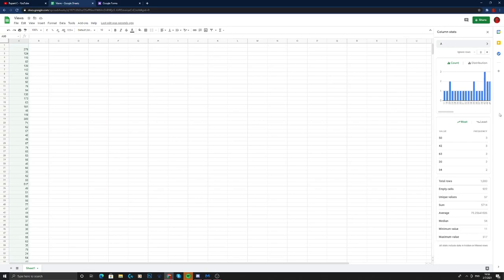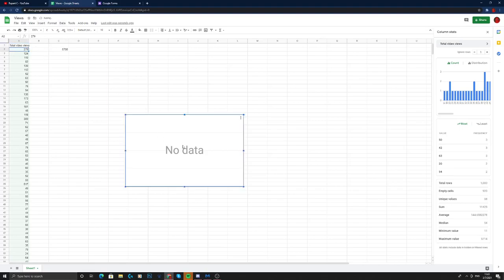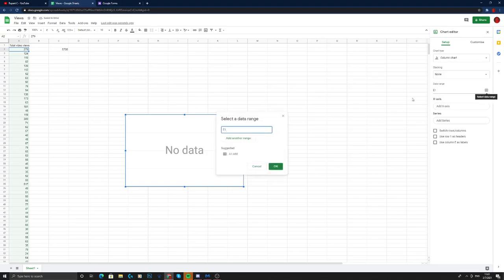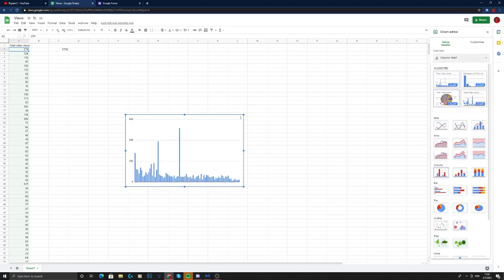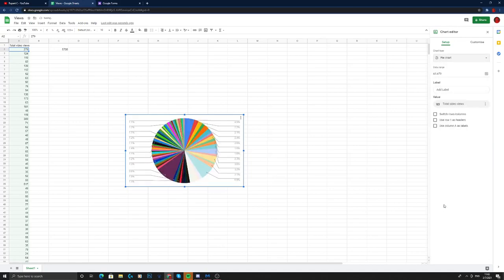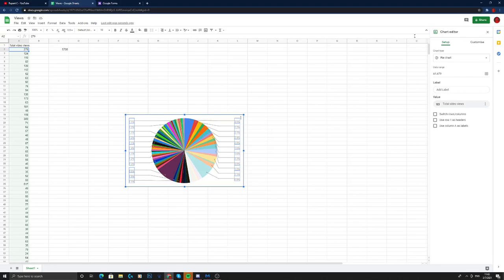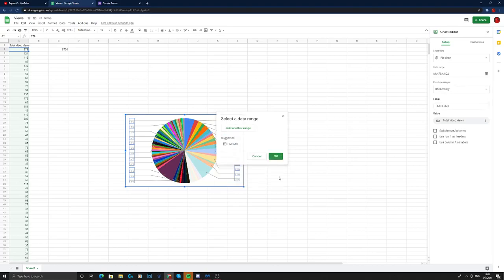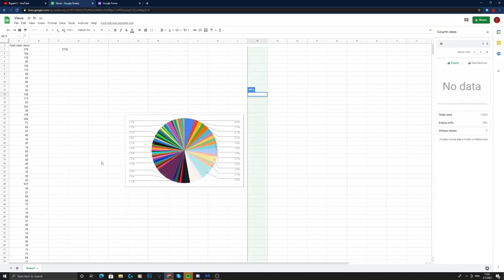SUM tool Google Sheets